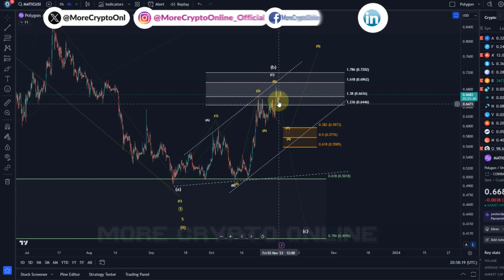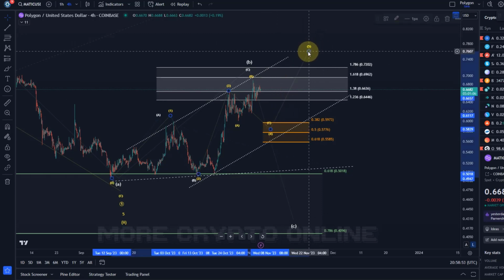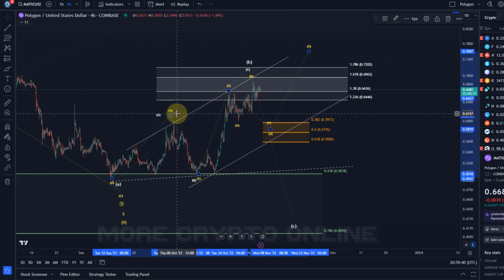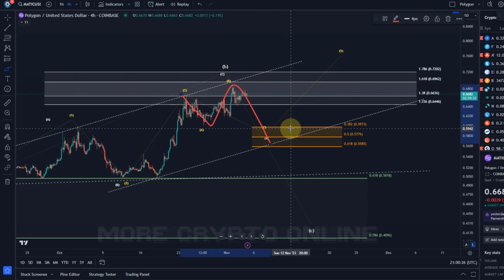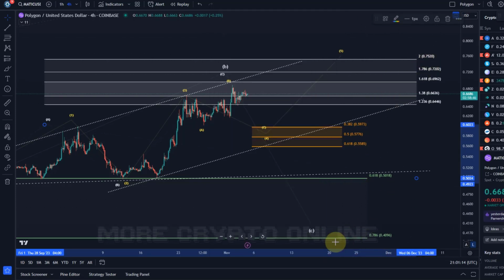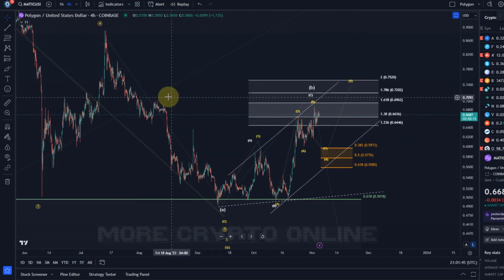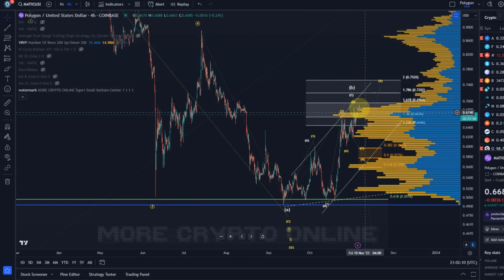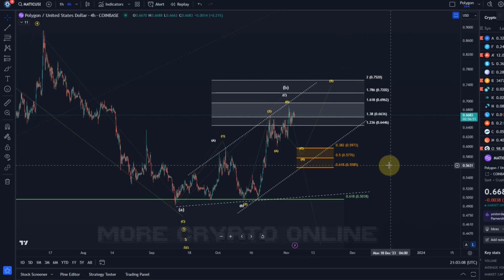Polygon MATIC Price News Today - Elliott Wave Technical Analysis Update, This is Happening Now!